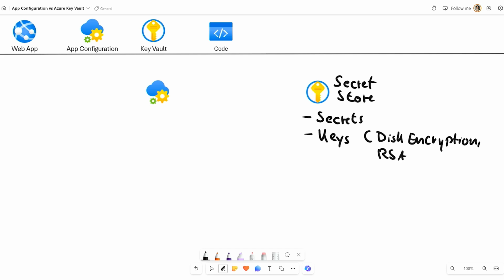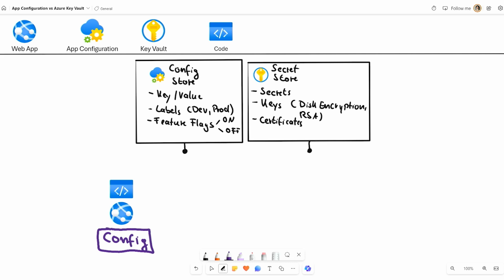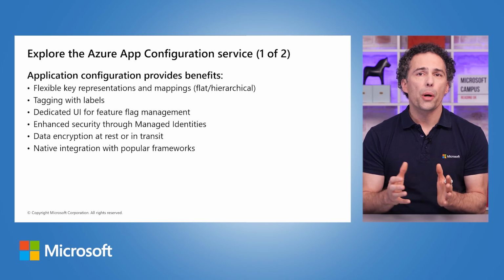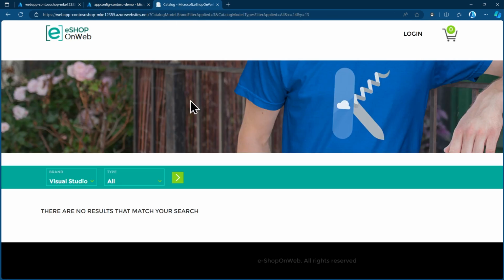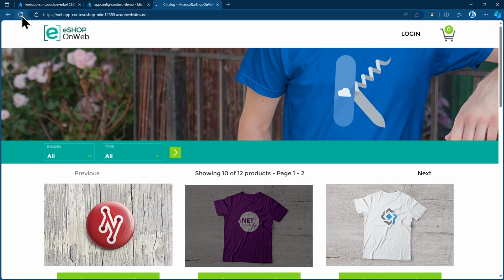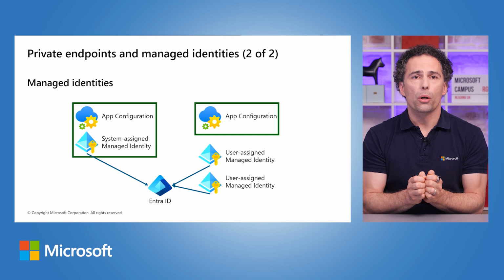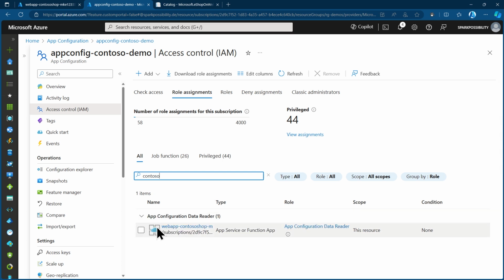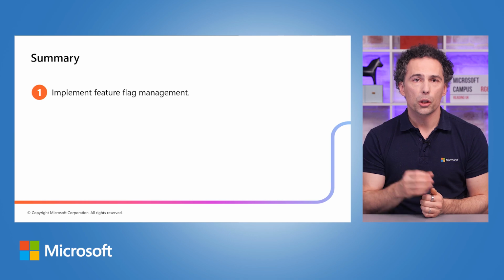Implement Azure App Configuration AZ-204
Learn how to use the Azure App Configuration service to centrally manage and secure your configuration settings, and to manage app features.